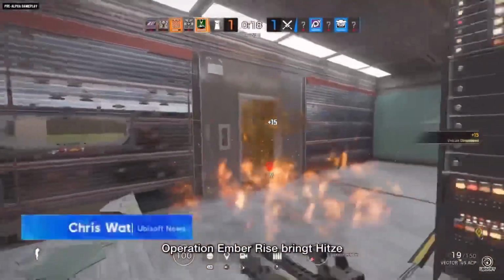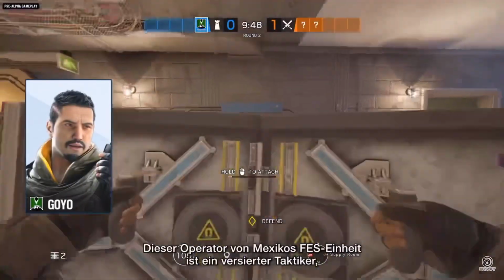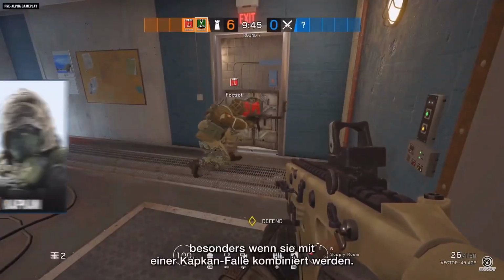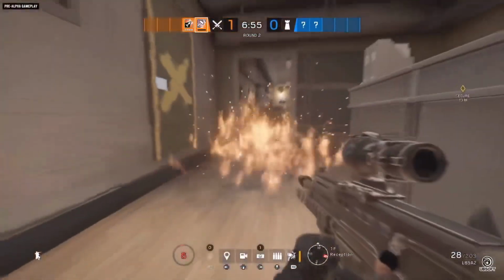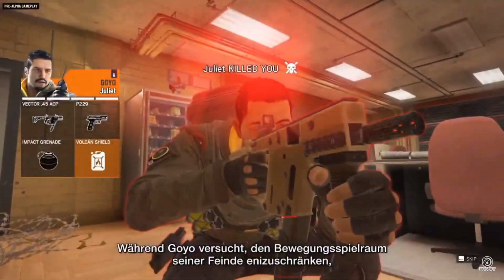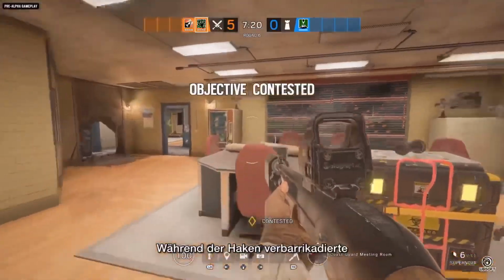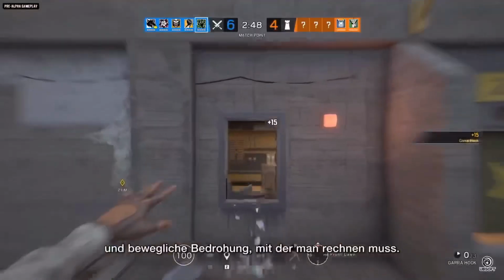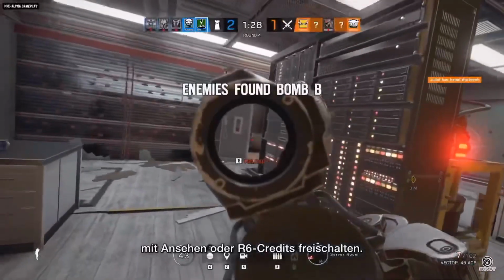Operation Ember Rise FULL REVEAL